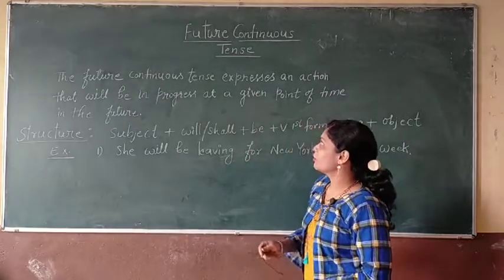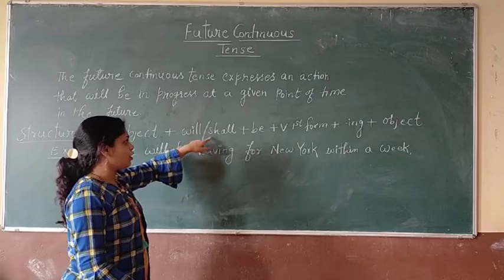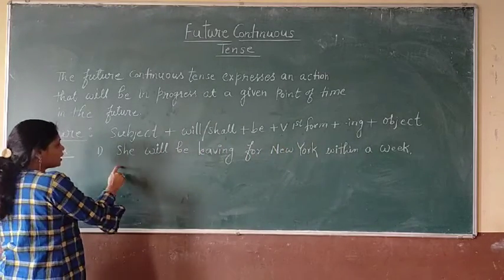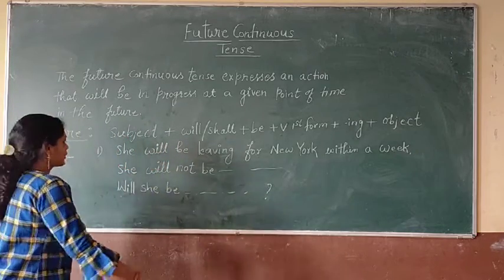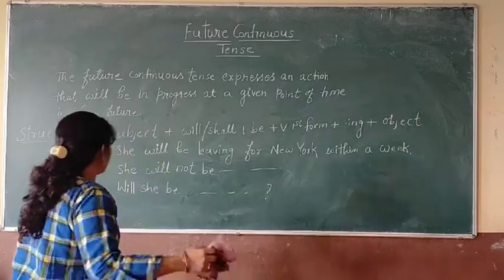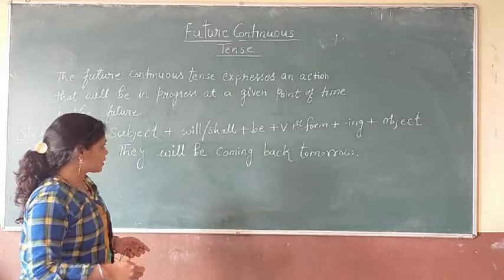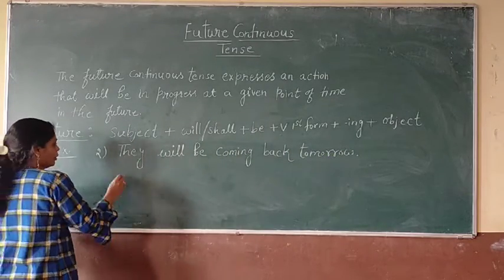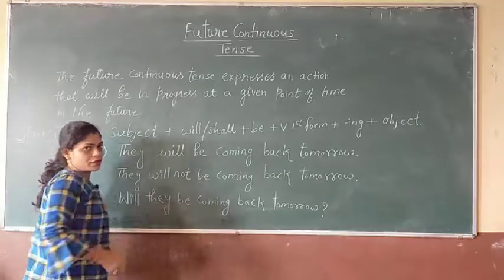Lesson -17 Future Continuous Tense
Online teaching at Mansarowar Vidyalaya